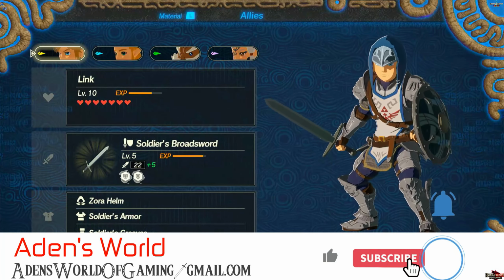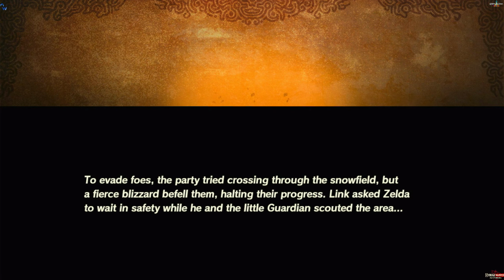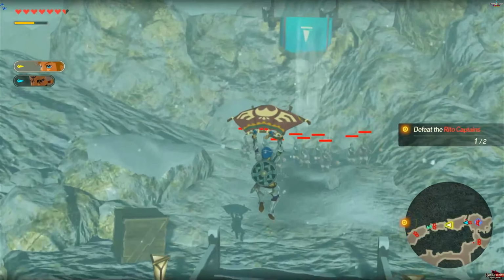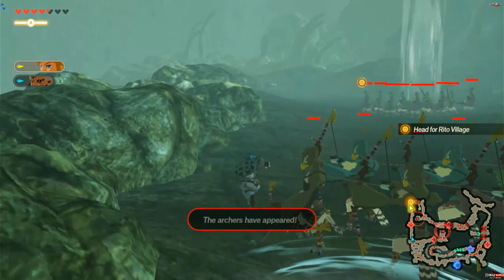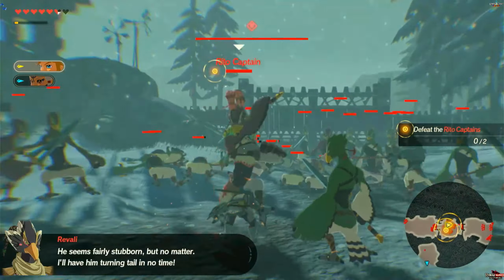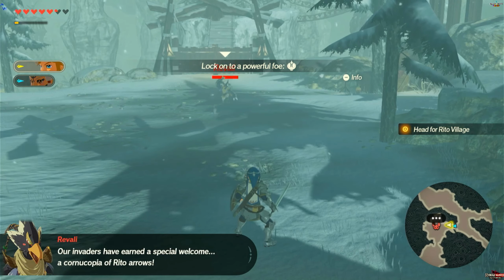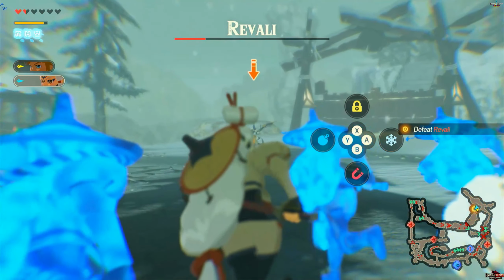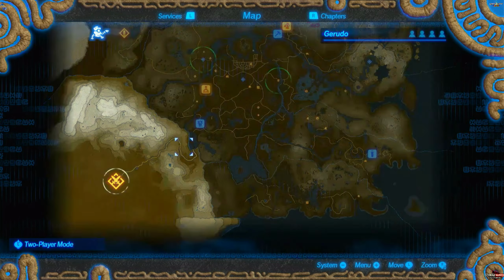S1 E5 Revali, The Rito Warrior! Heroes Of Hyrule! Hyrule Warriors: Age Of Calamity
In this video we are going to check out this game and start our third mission in Chapter II: Revali, The Rito Warrior! And unlocking the character(s): Revali! I Hope You Enjoy It!

                              Intro Songs
    "Ouroboros"                            "Ragnarok"

Previously Music                                            Outro Song
"For The Final Kingdom"                      "For The Final Kingdom"